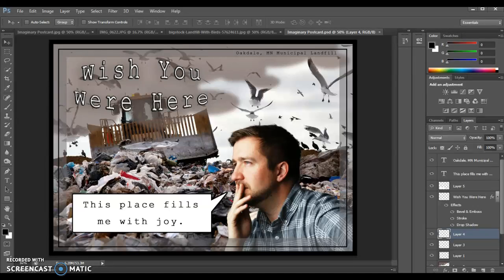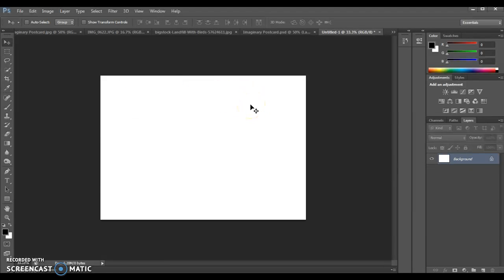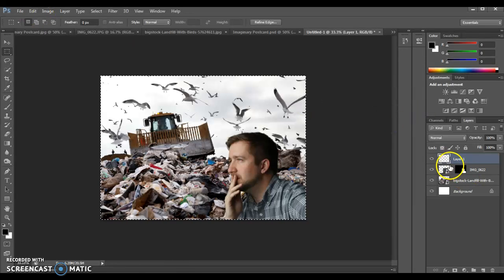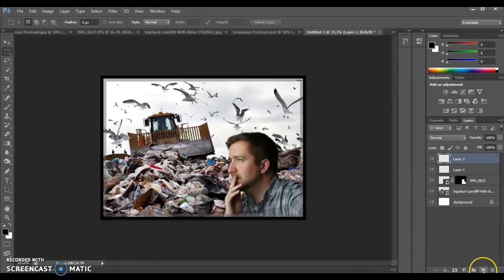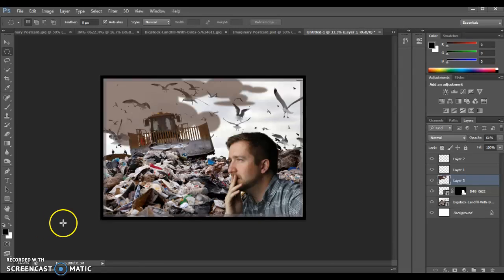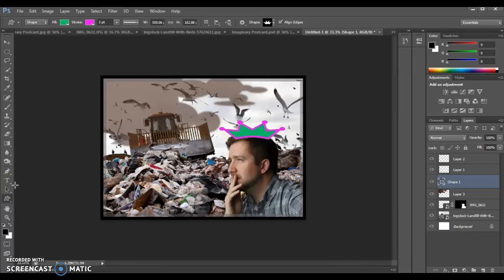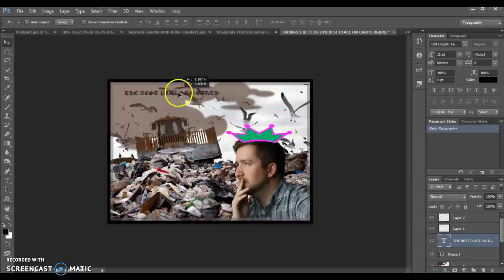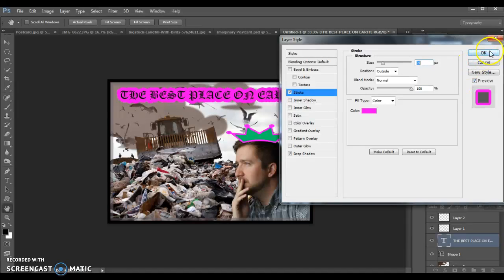Imaginary Selfie Postcard